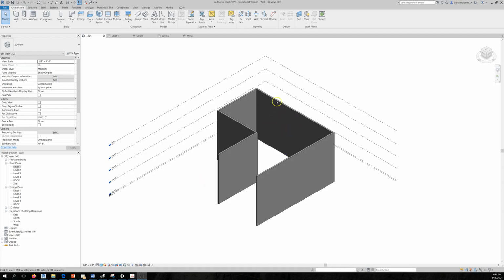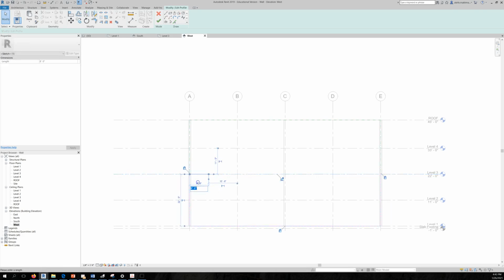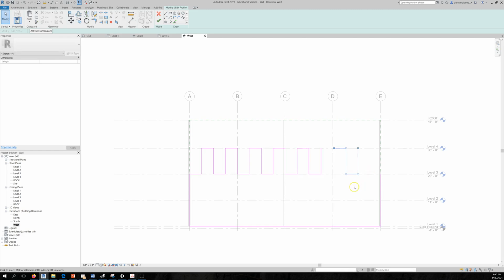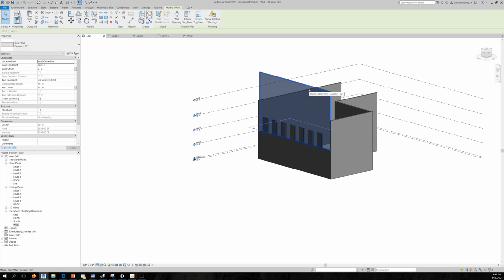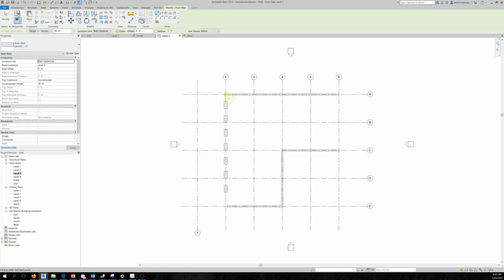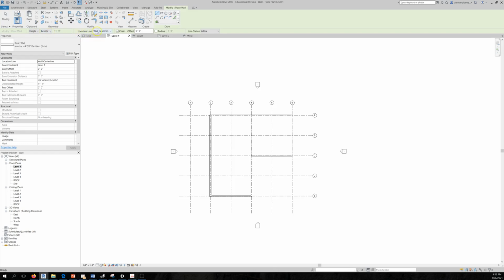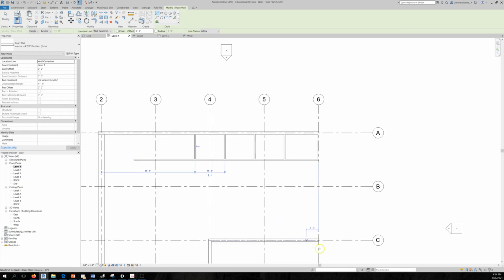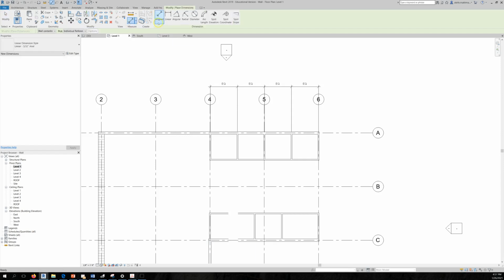Chapter 2: Basic Walls 2